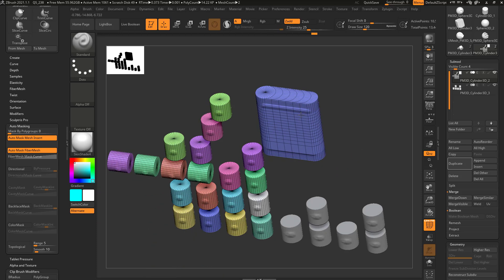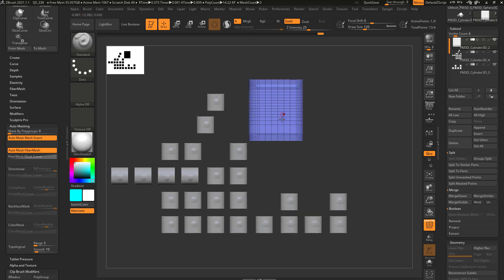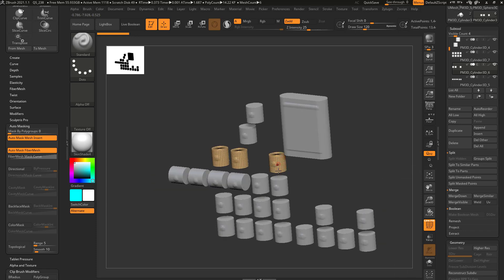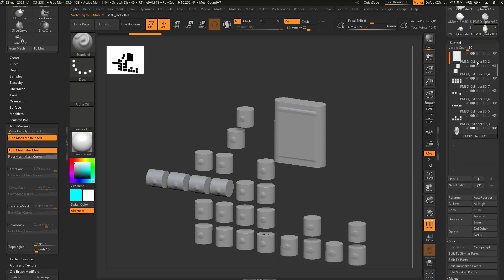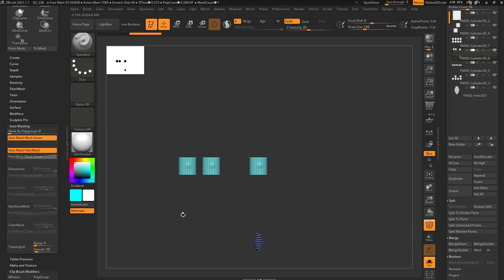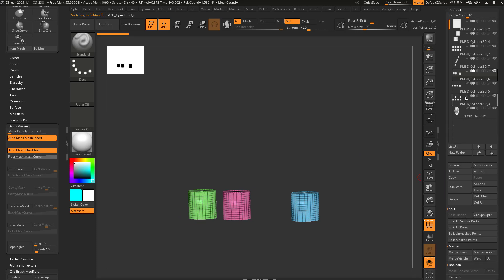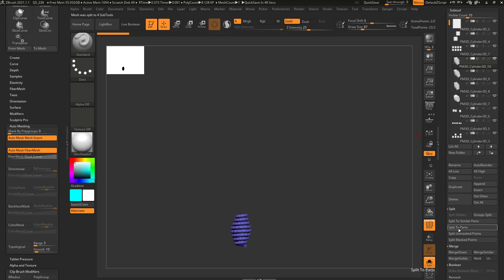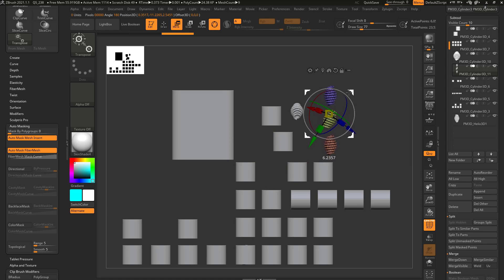Intro to ZBrush 026 - Splitting objects into their own subtools, faster and easier to manipulate!